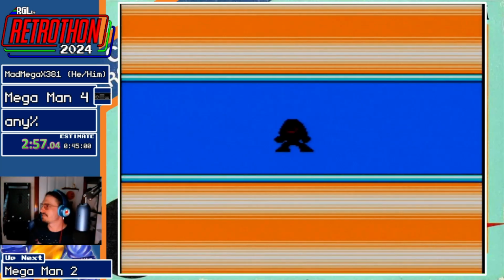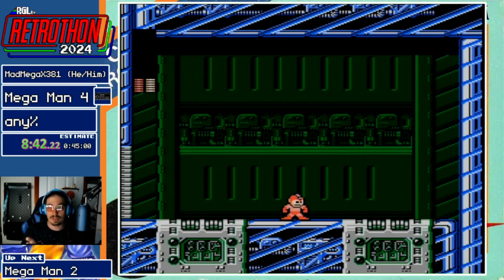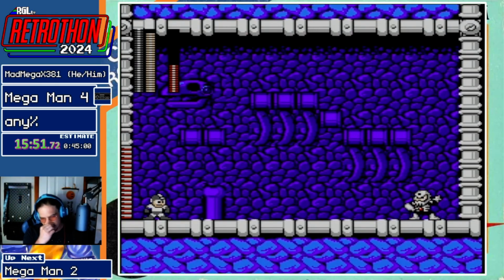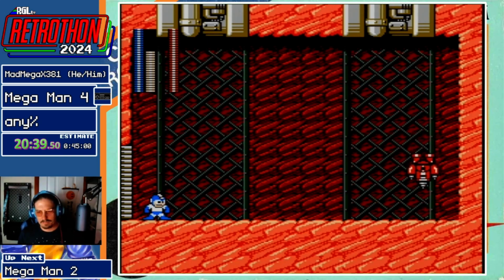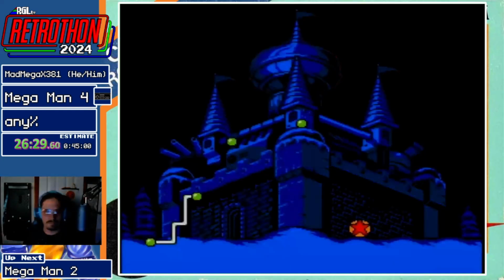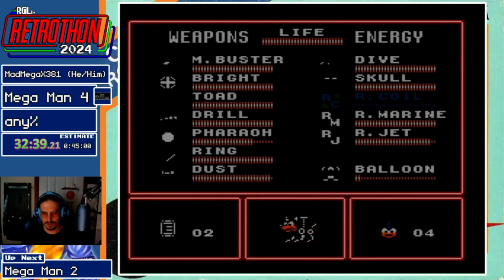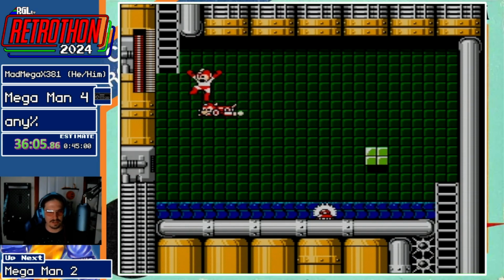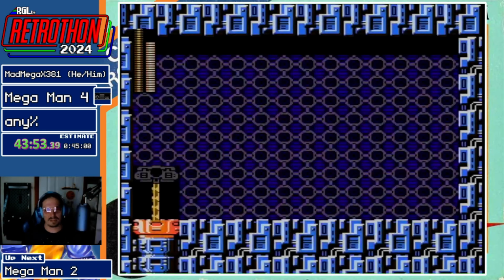Retrothon 2024 - (206) Mega Man 4 - MadMegaX381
This speedrun was recorded during RGLtvs Retrothon 2024, a week long speedrun marathon to keep the spirit of Retro Gaming alive!